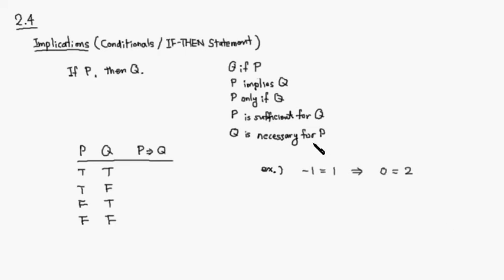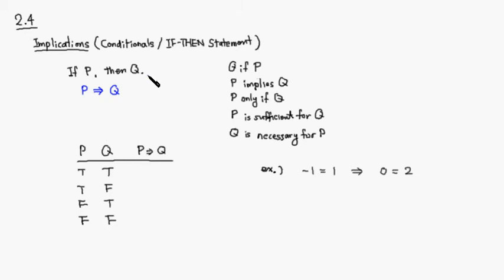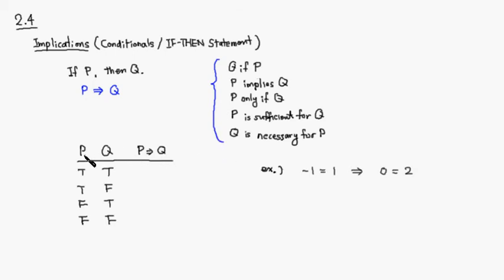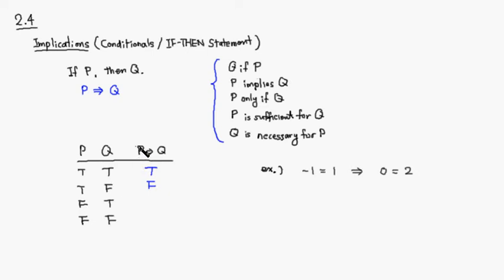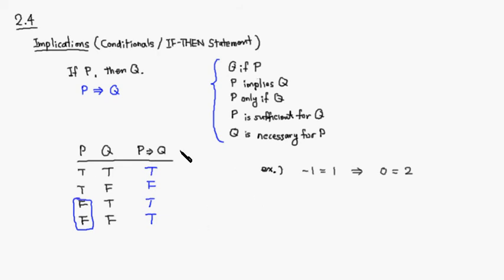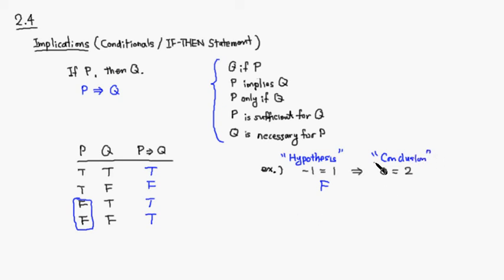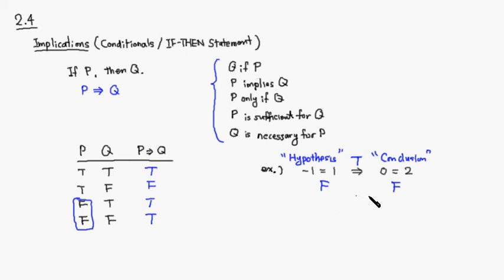2 4-5: Implications